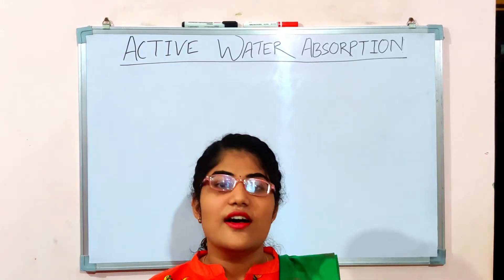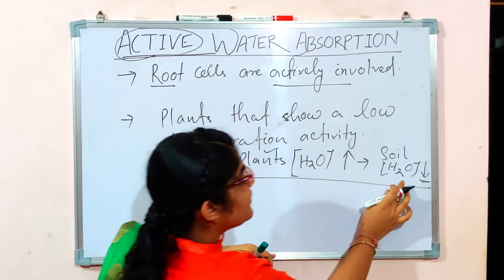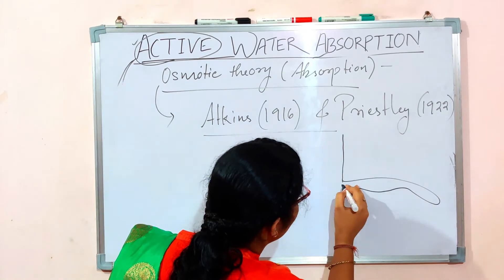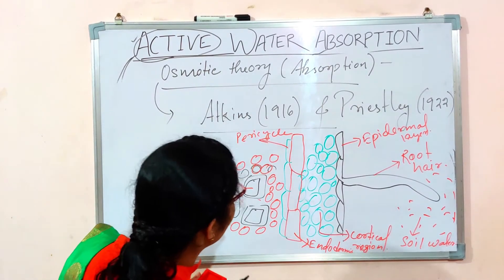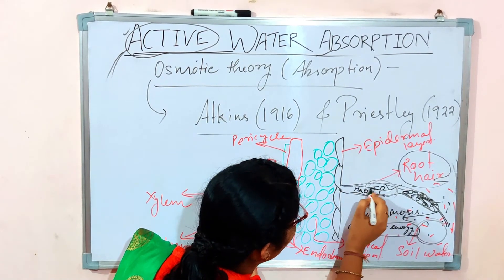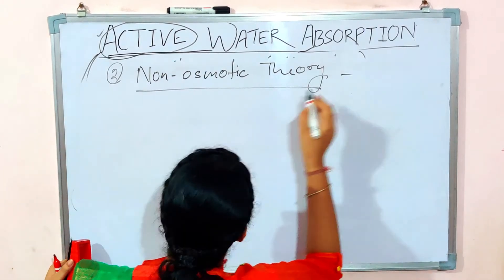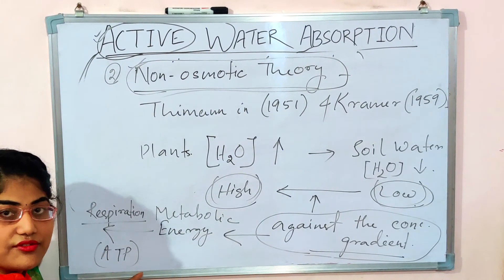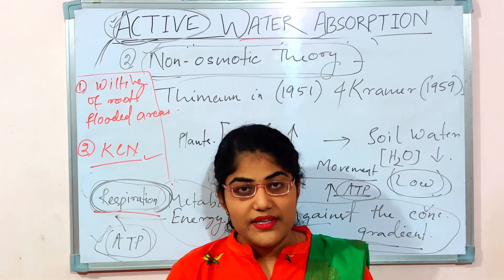Mechanism Of Water Absorption || Active Water Absorption || Osmotic Theory || Non-osmotic Theory .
Hello Learners!!!
This Video Includes the detailed explanation of Active water Absorption Mechanism.The Osmotic and Non-osmotic Theory of Active water Mechanism. Various examples are given during the lecture video to make you all understand easily.

Presented By- Swetashree Patra
Edited by - Swetashree Patra